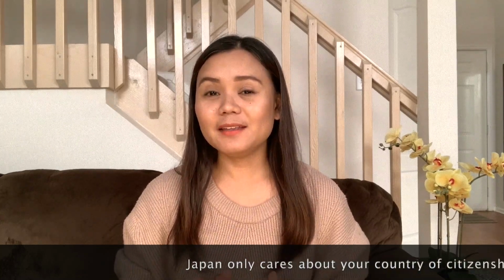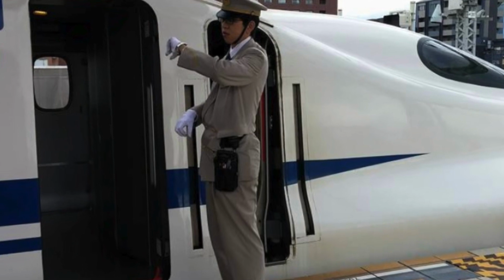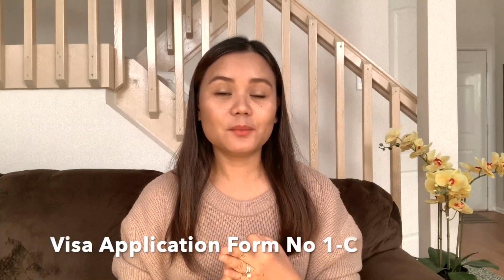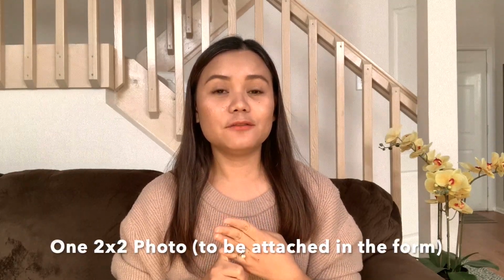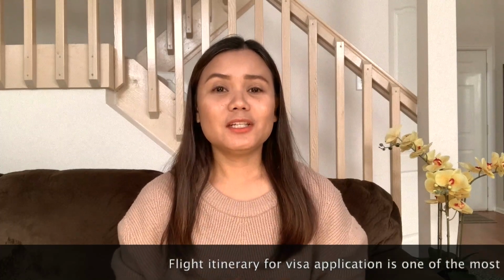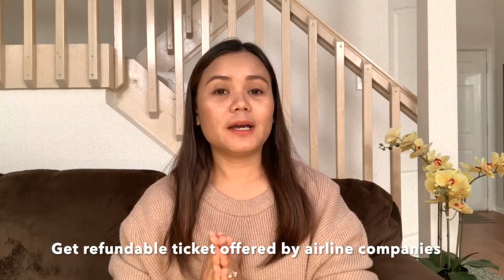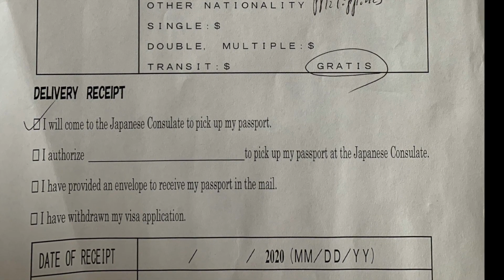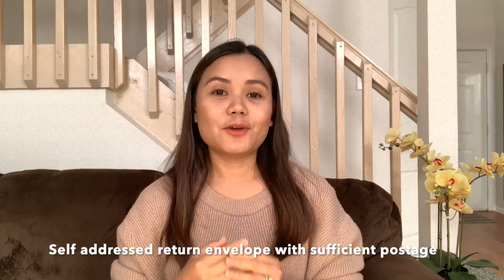Japan Visa | How To Get As A Philippine Passport And Green Card Holder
Planning to visit Japan? Here's what you need to know in getting a Japanese visa here in the US.
I'm a Philippine passport holder and a permanent resident (Green card holder) here in the US in this video i'm sharing with you how I got my Japanese Visa as a tourist.

For those who are new to my channel, we're Filipino-American couple living in Colorado.
I am from Negros Occidental but worked for 10 years in Cebu, Philippines. I came here in the US on March 2018 on a K1 visa. My youtube channel is all about K1 Visa and Green Card Experiences, Travels and anything under the sun 🤣.  Thanks!